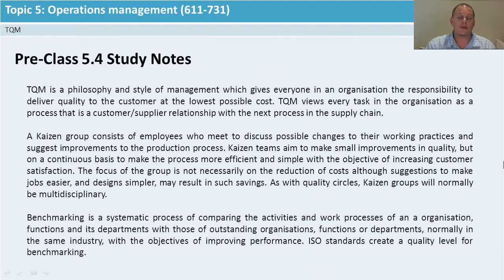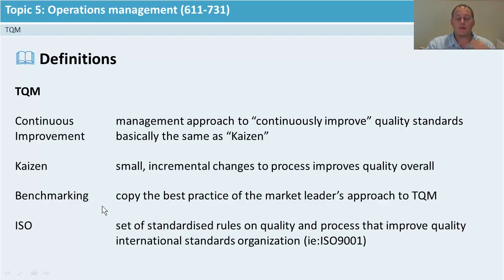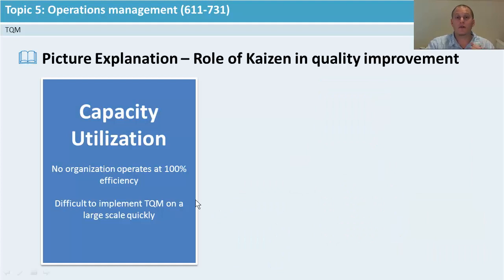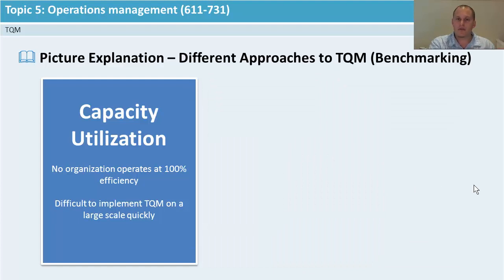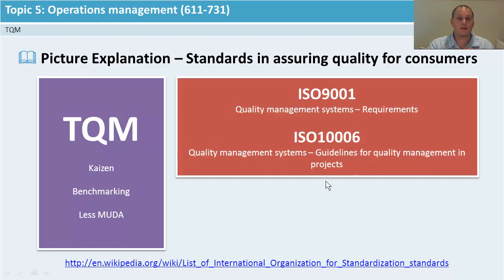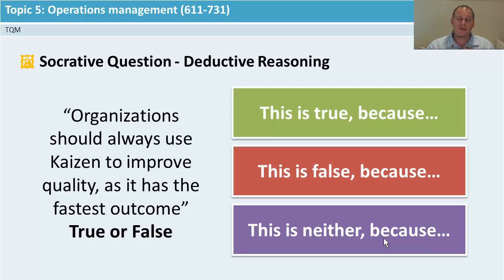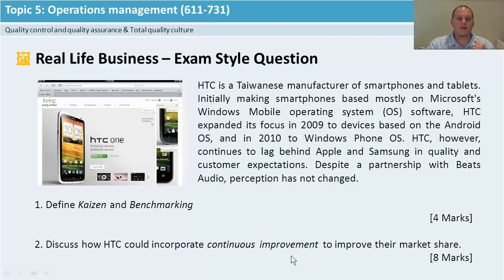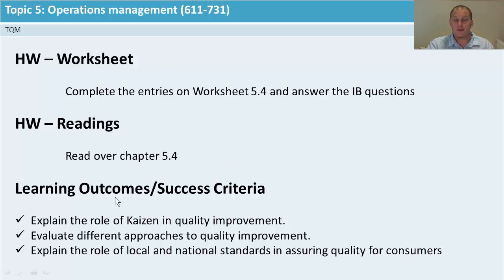5 4 Quality Assurance (Part 2) IB BM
5 4 Quality Assurance

Topics: QA, QC, TQM, KAIZEN, BENCHMARKING, TQC

Hardness level: 6/10